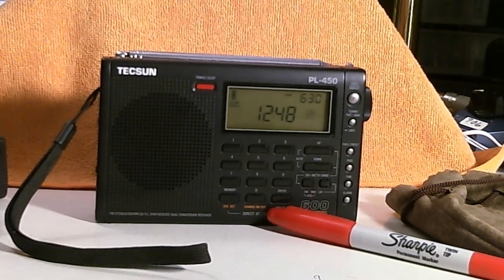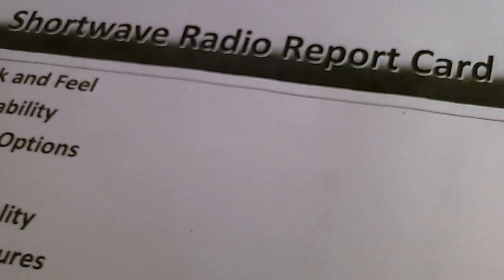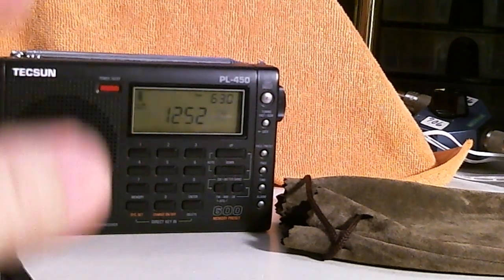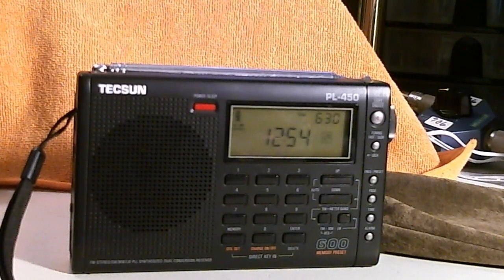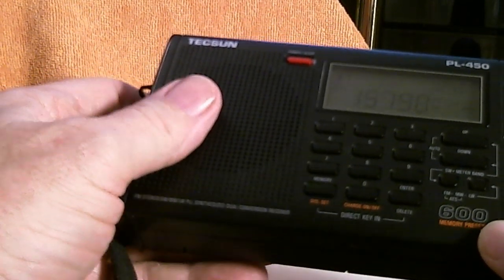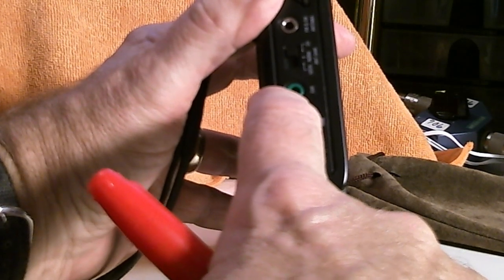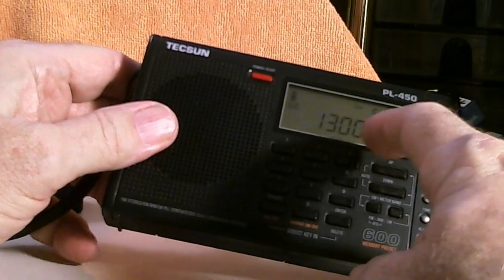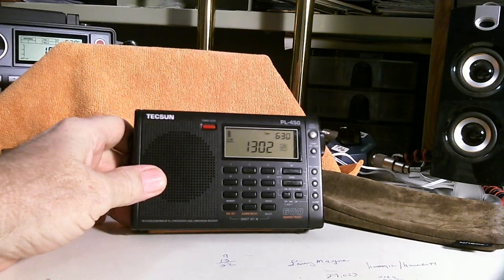TRRS #0367 - Review of the Tecsun PL-450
This is a quick review of my new, old Tecsun PL-450 shortwave radio.  It received a high grade from my initial testing.